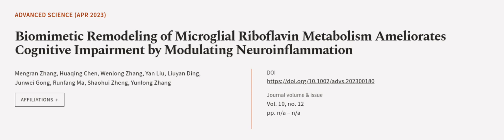Biomimetic Remodeling of Microglial Riboflavin Metabolism Ameliorates Cognitive Impai... | RTCL.TV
### Keywords ###

### Article Attribution ###
Title: Biomimetic Remodeling of Microglial Riboflavin Metabolism Ameliorates Cognitive Impairment by Modulating Neuroinflammation
Authors: Mengran Zhang, Huaqing Chen, Wenlong Zhang, Yan Liu, Liuyan Ding, Junwei Gong, Runfang Ma, Shaohui Zheng ,and Yunlong Zhang
Publisher: Wiley
DOI: 10.1002/advs.202300180

### Video Timestamps ###
0:00:00 - Summary
0:00:58 - Title
0:01:04 - Outro
0:01:07 - End